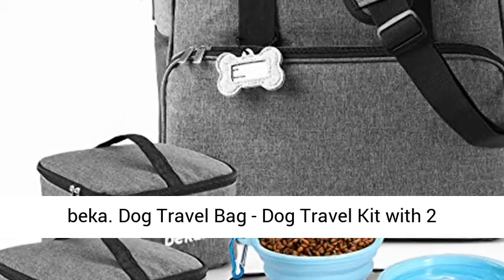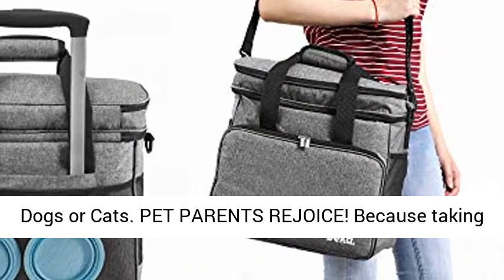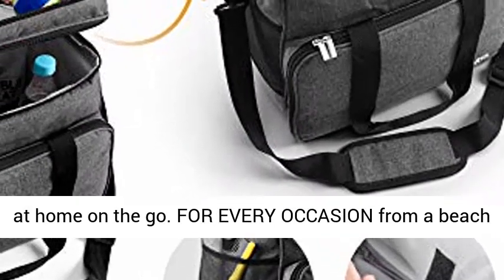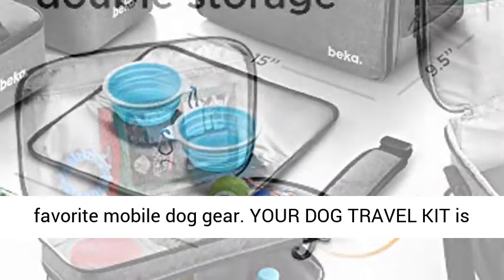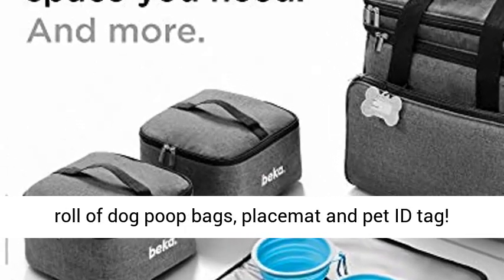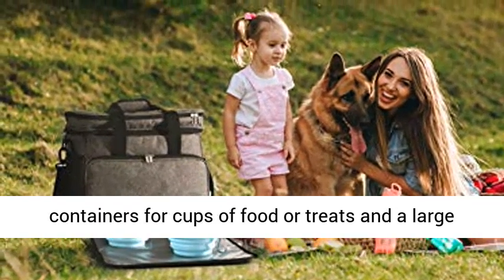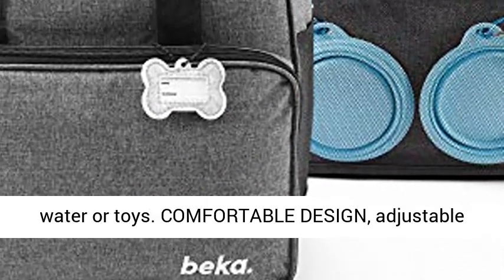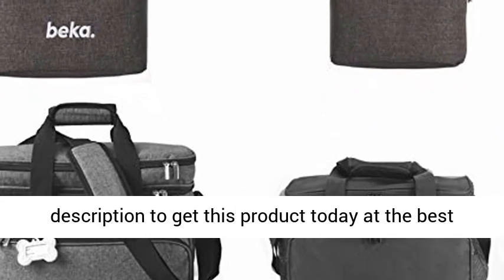Dog Travel Bag - Dog Travel Kit with 2 Collapsible Silicone Bowls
PET PARENTS REJOICE! Because taking your best friend traveling can be easy. Beka’s dog travel bag for supplies makes them feel right at home on the go
FOR EVERY OCCASION from a beach day trip, camping, to week long road trips our pet travel bag organizer has the storage space you need to hold dog travel accessories and their favorite mobile dog gear
YOUR DOG TRAVEL KIT is more than a travel bag for dogs. It also comes with two collapsible silicone dog travel bowls, a roll of dog poop bags, placemat and pet ID tag! Makes the perfect dog weekend travel bag
ORGANIZE ESSENTIALS, keep all your dog luggage in place. Our dog travel bags have two travel dog food bag containers for cups of food or treats and a large main compartment for dog overnight bag items like water or toys
COMFORTABLE DESIGN, adjustable strap, padded handle, travel dog bag airline luggage sleeve, bowl carabiners, zippered pocket room and more! For pawsome puppy travel bag fun just ADD TO CART